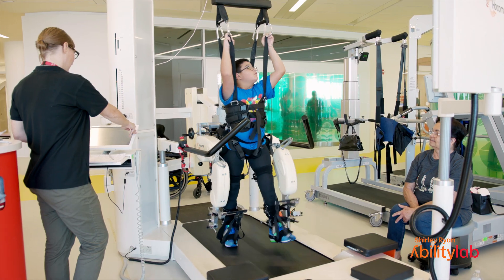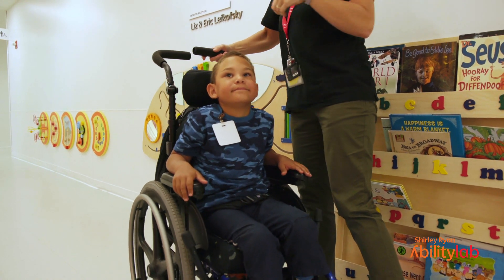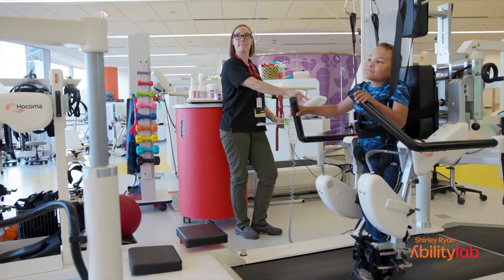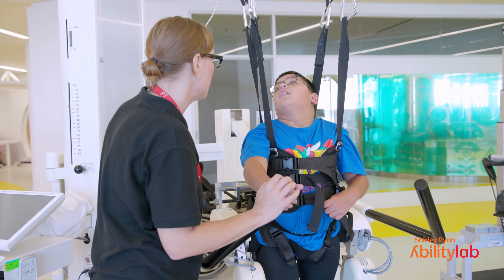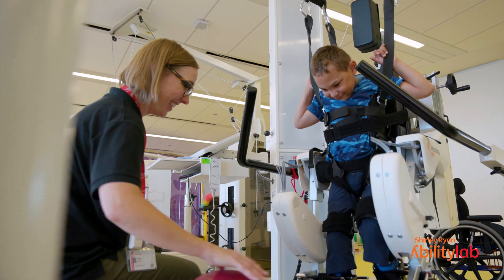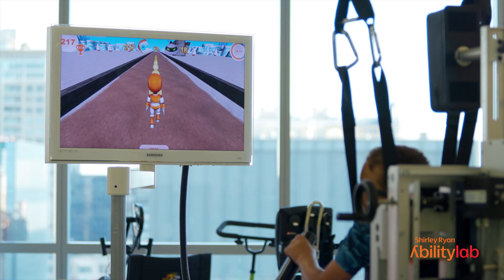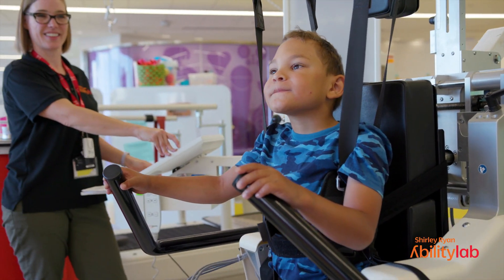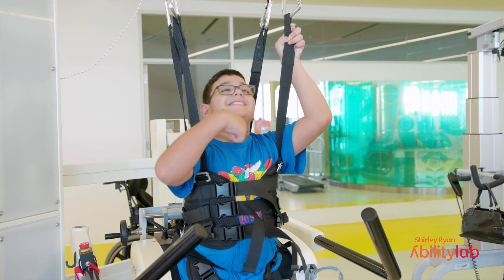Evaluating the Effectiveness of Robotic Gait Training for Children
This study is to help us learn whether physiotherapists should use the Lokomat with children with CP. We also want to provide parents with information about effective treatments. Each child in the study will receive 8 to 10 weeks of research therapy in the Lokomat, a physiotherapy program, or a combination of Lokomat and physiotherapy, or be in a group that just keeps on with their usual home program of stretching and walking (control group).